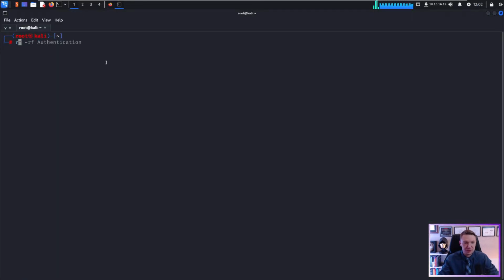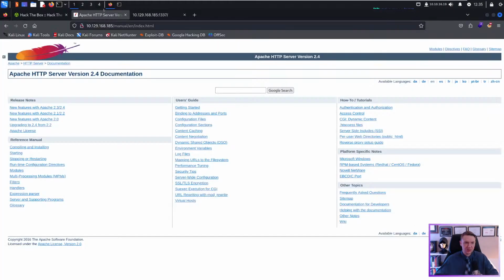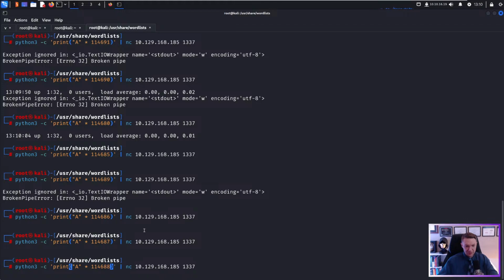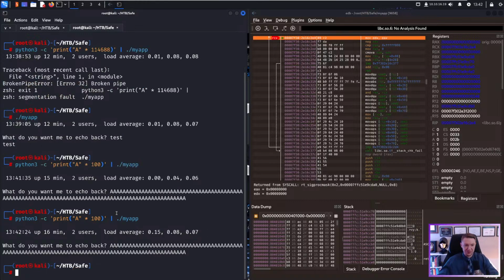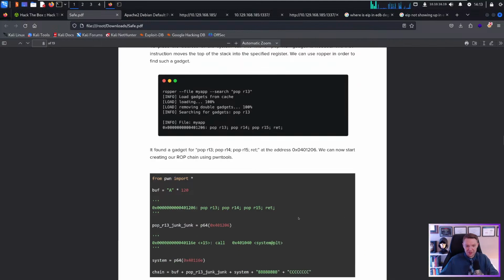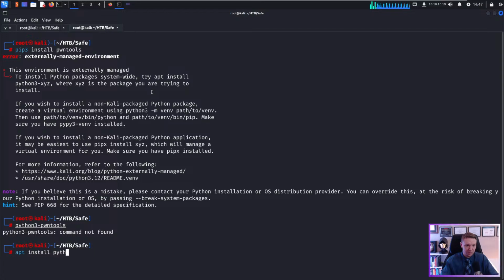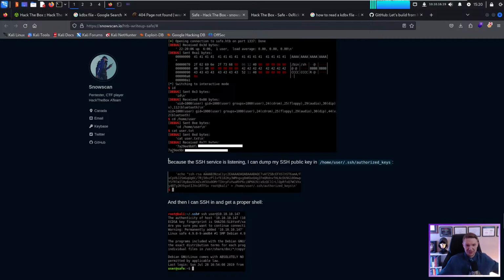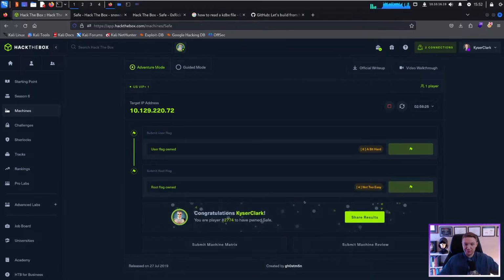Hack The Box: Safe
Welcome to another live hacking session with Kyser Clark! In this video, we'll dive into Hack The Box: Safe. Join me as I walk you through the steps to exploit this challenge, from initial enumeration to gaining root access. This session is perfect for both beginners and experienced hackers looking to sharpen their skills.

• 13 certifications including OSCP, CISSP, eJPT, OSWP, PenTest+, CEH, CySA+, CCNA, Cyber Ops-A, Cloud+, Linux+, Security+, and Network+.

• Pursuing OSWA certification and MS in Cybersecurity Management and Policy at UMGC.